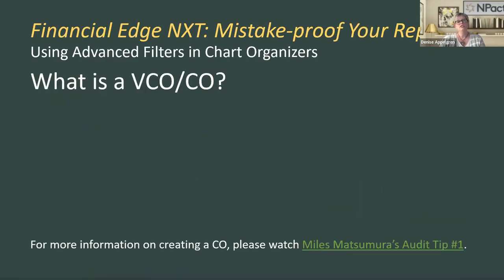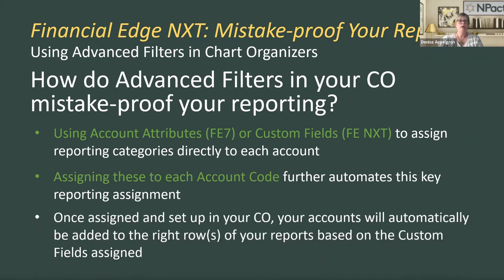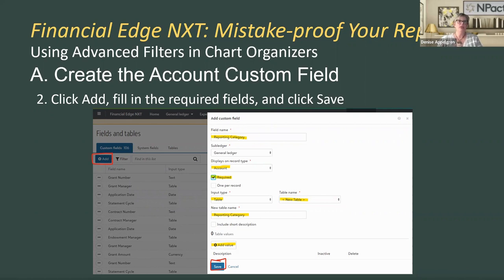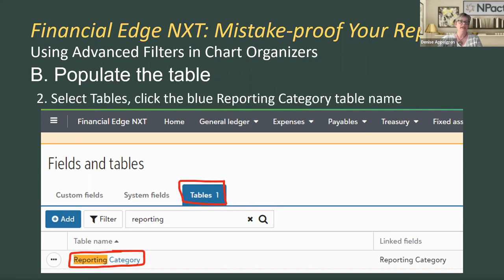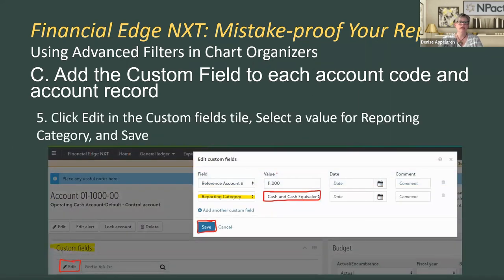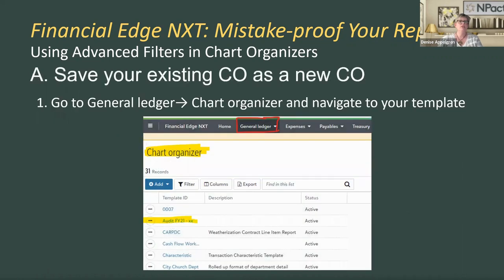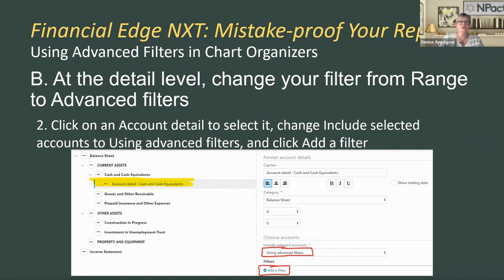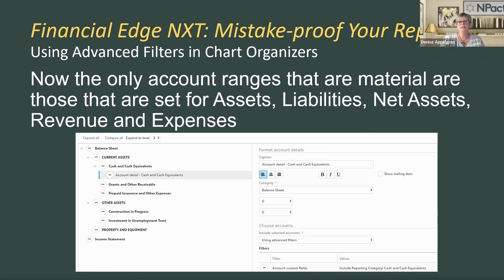FE NXT Reporting: Mistake Proof Your Reporting using Advanced Filters